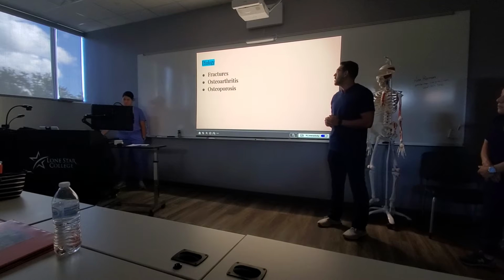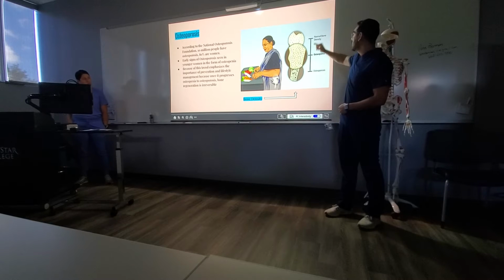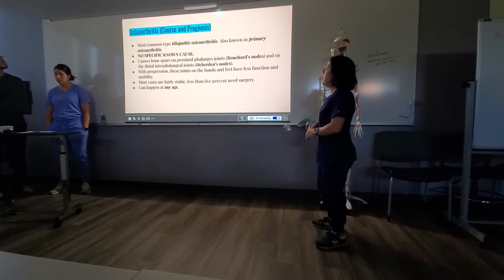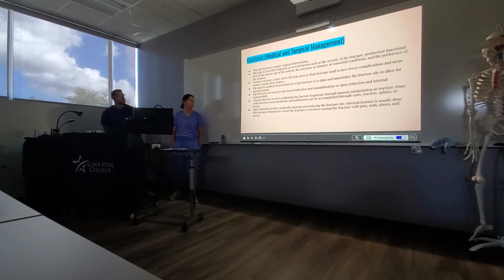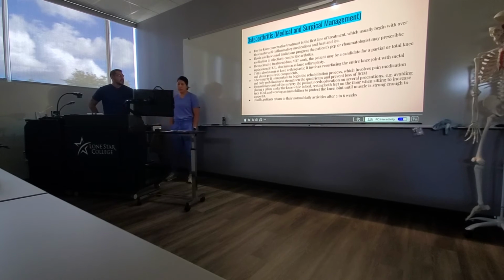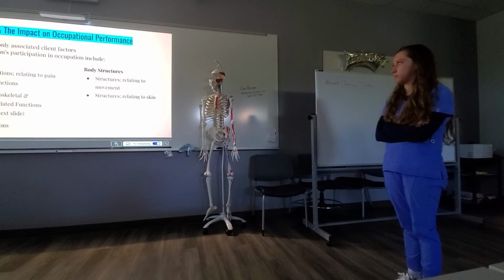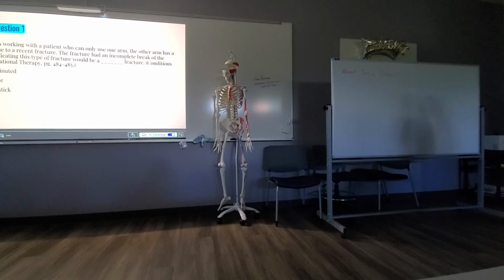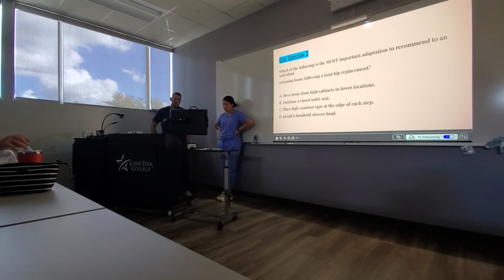Orthopedic PowerPoint Presentation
Summer Gibson Group members: Liz, Randy, Sarah, Maria